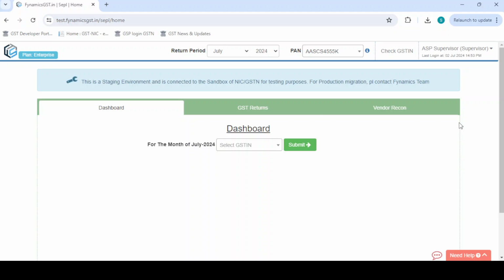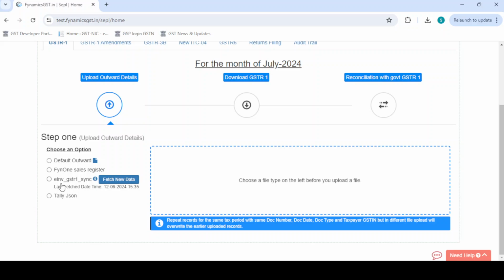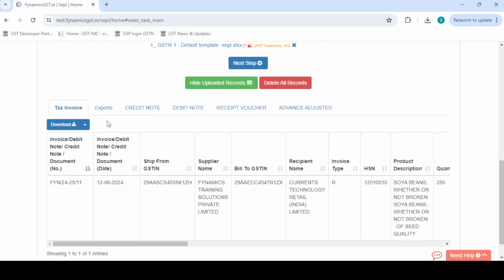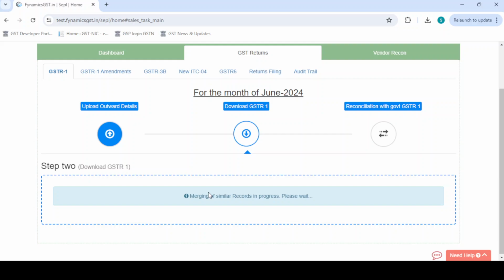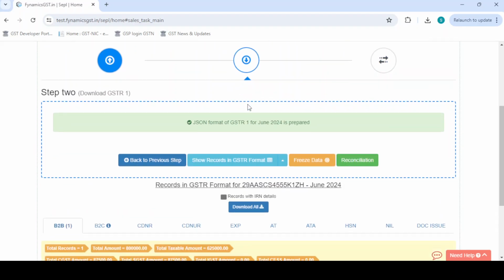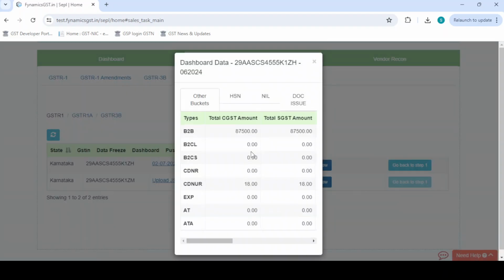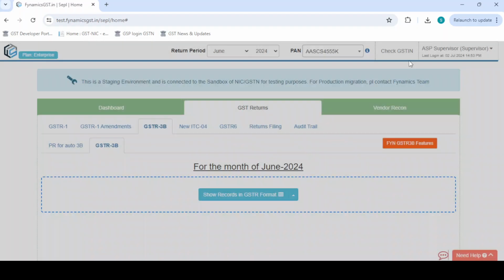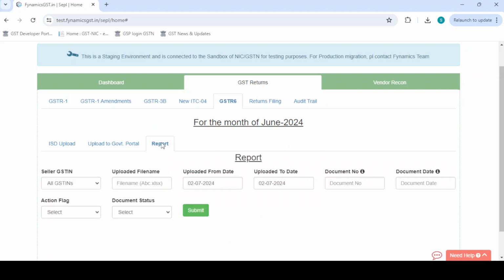FynamicsGST R1, 3B returns filing module - Ai driven, Customizable, Enterprise grade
FynamicsGST is a full stack GST solution from the house of Fynamics, an approved GST Suvidha Provider serving 2500+ corporates since 2018. Some remarkable features of GSTR module on Fynamics are
1. Customizable input templates
2. Auto breakup of data GSTIN wise and segment wise so you upload only a consolidated sales register
3. Auto computation of HSN summary
4. One click filing of returns on GSTN
5. Email customers once the returns are filed